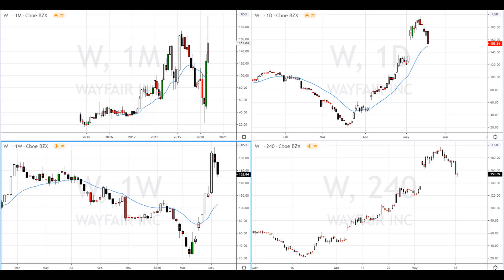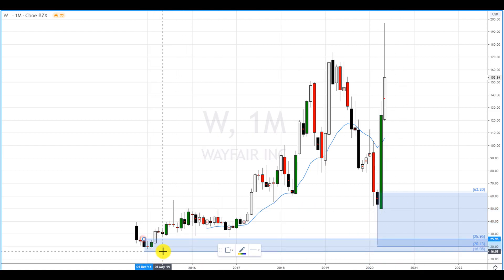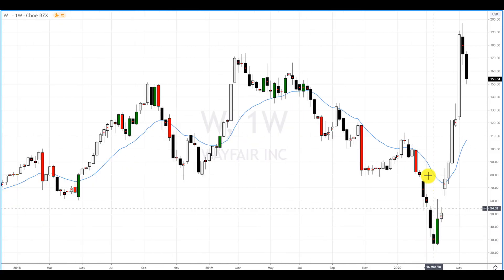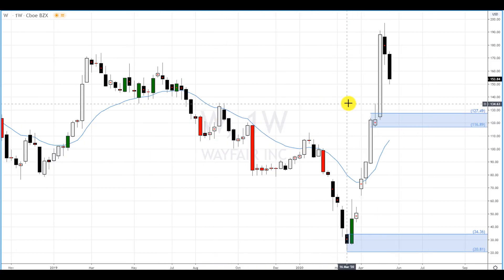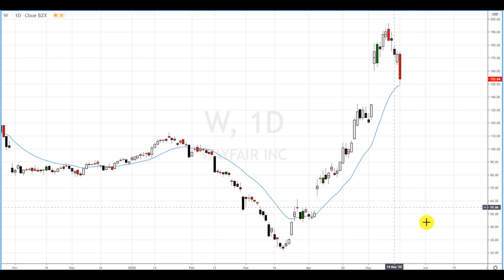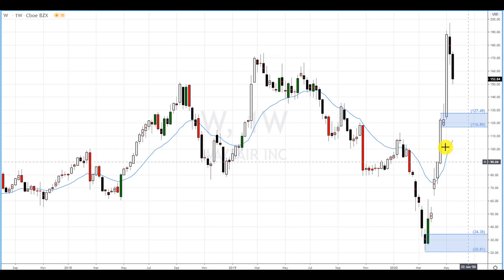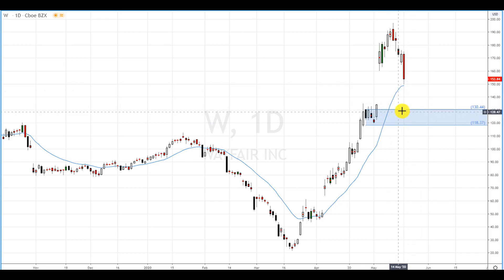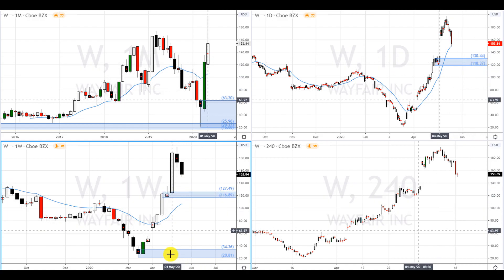How to Swing Trade Wayfair Stock Using Supply and Demand | Super Swing Trader